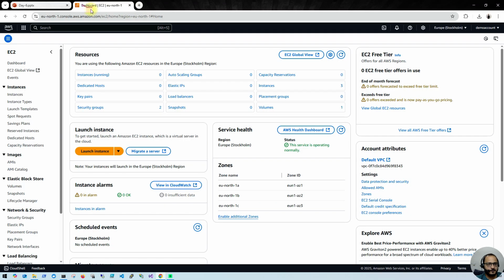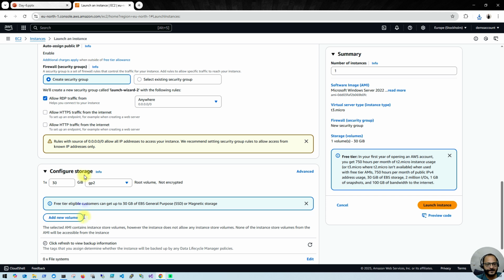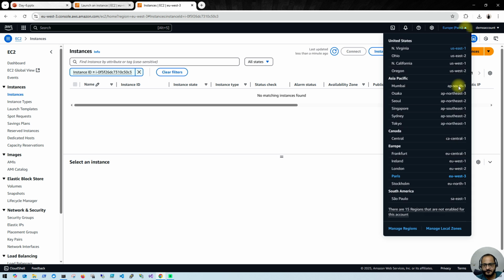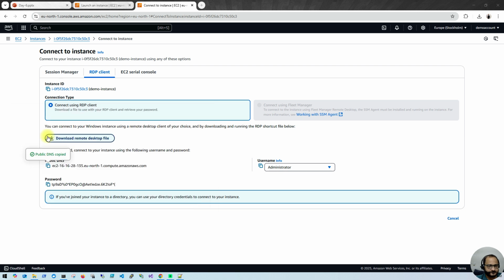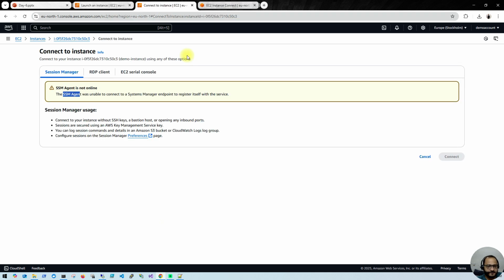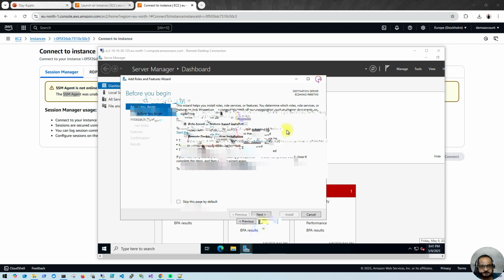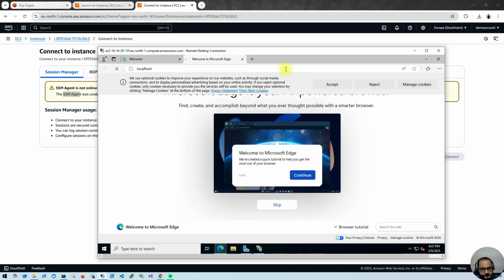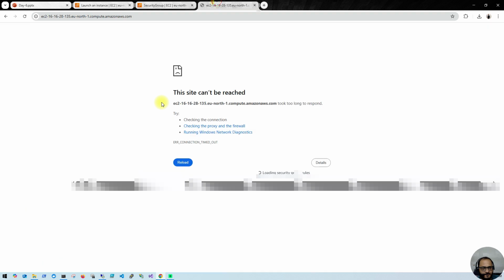Deploy IIS on AWS EC2 Windows (Step-by-Step) | AWS Zero to Hero Day 6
🚀 Day-6: Launch EC2 Windows Instance and Run IIS Web Server | AWS Hands-On 🖥️🌐

In this AWS hands-on tutorial, we’ll walk through launching an EC2 Windows instance and setting up an IIS (Internet Information Services) web server to host a simple website. This is the Windows equivalent of the Nginx setup we did in the Linux instance.

📌 What You'll Learn:

💥 How to launch and connect to a Windows EC2 instance using RDP

💥 Configure security group rules for HTTP access

💥 Install IIS via Server Manager

💥 Host a basic HTML web page on the IIS web server

💥 Test your site using the instance’s public IP

By the end of this session, you’ll have a fully functional web server running on a Windows EC2 instance — a foundational skill for anyone working with cloud infrastructure or Windows-based deployments!